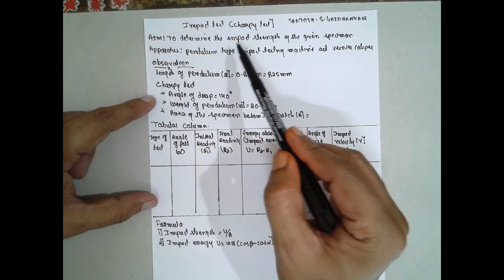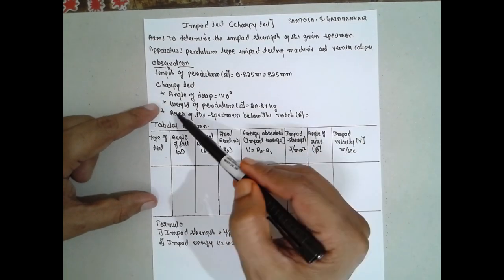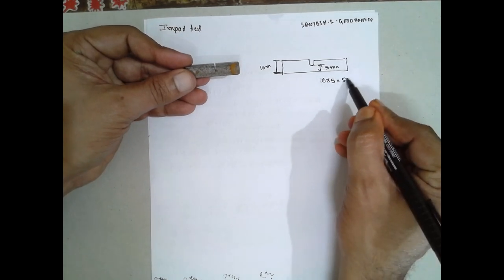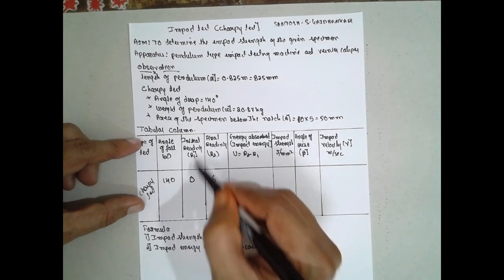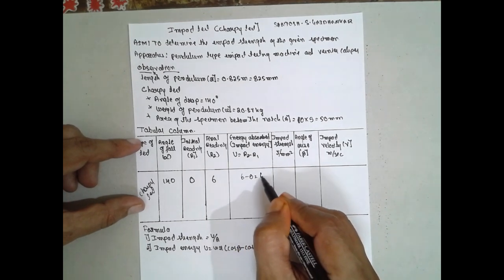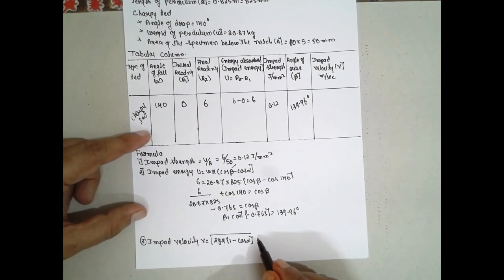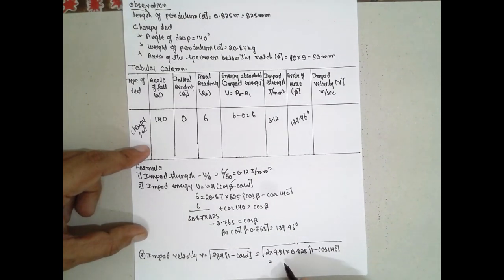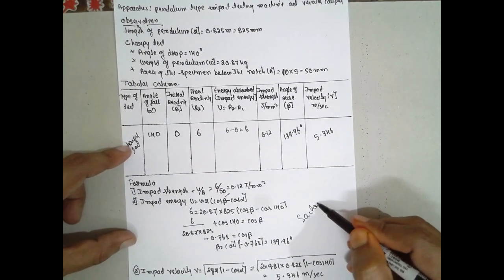IMPACT TEST ( CHARPY TEST) SVIT VTU MTLAB ( PART-B)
IMPACT TEST ( CHARPY TEST) SVIT VTU